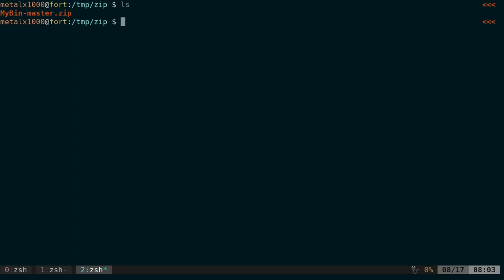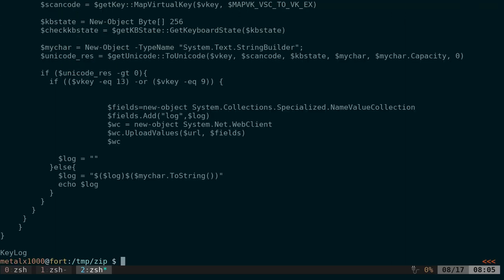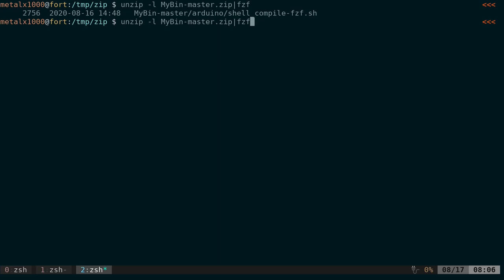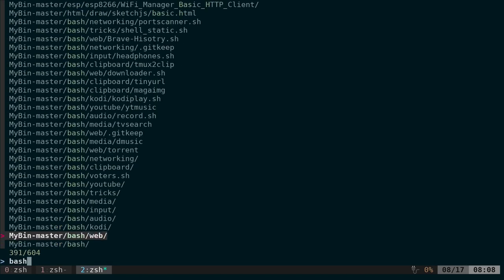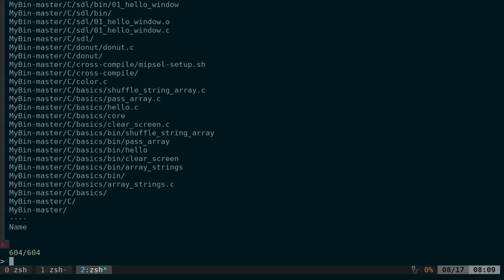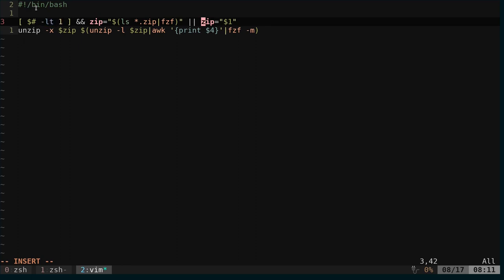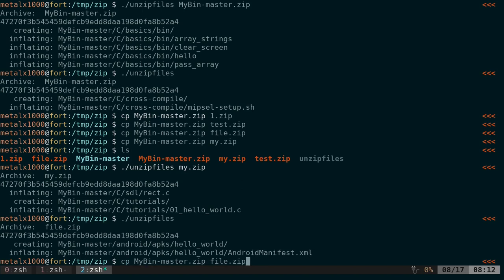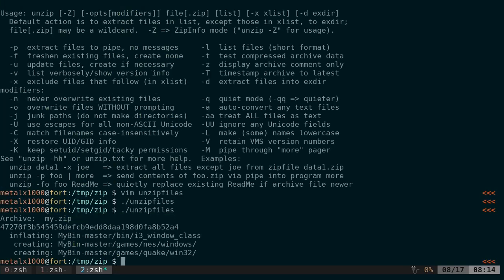Extracting Select files from a ZIP File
Script from the video